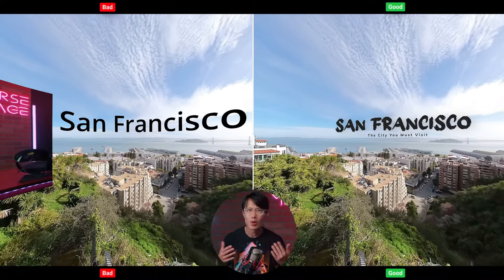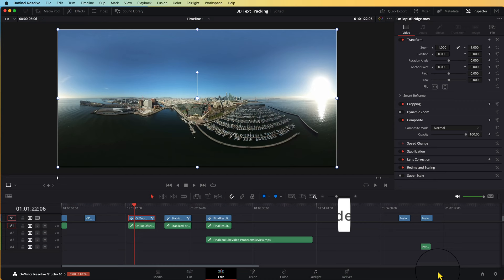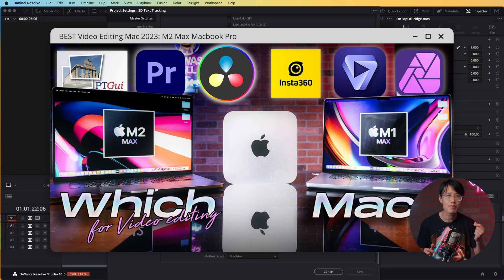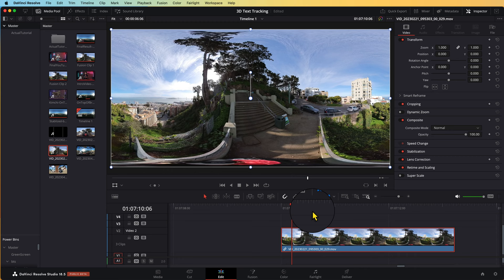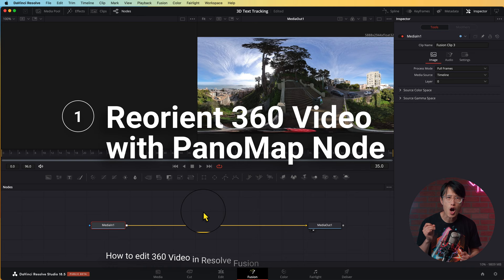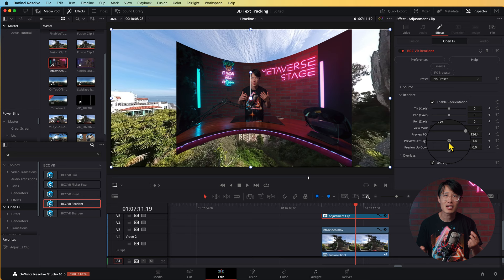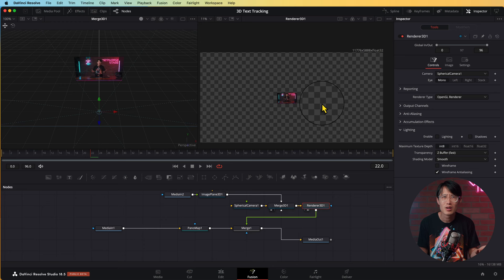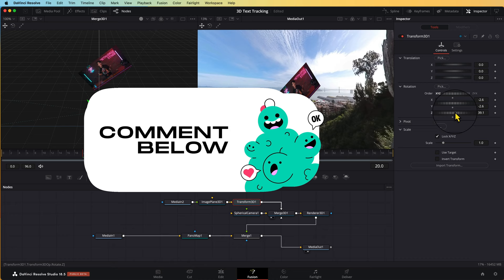Mastering 360° Video Editing in DaVinci Resolve 18: 3D Text, Graphics & Camera Tracking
Let's learn how to use the latest DaVinci Resolve and Fusion to track a 360 video, create a point cloud & 3D camera, and CORRECTLY insert 3D Text, 2D logo, motion graphics, and even 2D video in  360° and immersive video format for headsets like Meta Quest 3 or the new Apple Vision Pro!

0:00 - Good vs. Bad VFX in 360°
1:57 - BEST project settings for 360 video editing (in Resolve)
2:20 - Tip on framerate with Insta360 X3 / One RS 1" 360
2:46 - Proxy workflow
4:17 - Boris FX VR Unit with Adjustment Layer trick
5:14 - How to reorient a 360 video in DaVinci Resolve
5:49 - How to add a 2D video in a 360 video CORRECTLY
7:53 - Spherical camera bug and how to fix it in Render3D
8:48 - VR Plane to Sphere alternative in DaVinci Resolve
9:20 - How to add 2D motion graphics in a 360 video
9:54 - MotionVFX vs. Motion Array vs. Envato Elements (for DaVinci Resolve 18)
11:35 - 360 Camera Tracking in DaVinci Resolve Fusion
12:45 - How to stabilize 360 video in DaVinci Resolve
13:15 - My camera tracker settings to get perfect 360 camera tracking
15:38 - How to use Point Cloud in DaVinci Resolve Fusion for 360 Video
17:30 - How to add TRUE 3D title in 360 video
19:12 - My 3D Text Tips & Tricks in 360 video
20:53 - Tracked Callout Card in 360 video (for Virtual Tour)
21:15 - How to replace a billboard in 360 video

📜 DaVinci Resolve Fusion series:
Episode 1 - 360 reframe + coloring (BEGINNER)
Episode 2 - 360 edit (INTERMEDIATE)
Episode 3 - 360 VFX (INTERMEDIATE)
Episode 4 - VR180 edit + 3D VFX (ADVANCED)
Episode 5 - 360 reframe + Tiny Planet + Dolly Zoom FX (w/o plugins) (INTERMEDIATE)
Episode 6 - Resolve 360 drone workflow (INTERMEDIATE)
Episode 7 - NEW 360 reframe workflow with KartaVR (BEGINNER)
Episode 8 - Stitch VR180 w/ DaVinci Resolve 18 (ADVANCED)
Episode 9 - Stereoscopic Cleanup & Tripod Removal (ADVANCED)
Episode 10 - 360 Camera Tracking (ADVANCED)